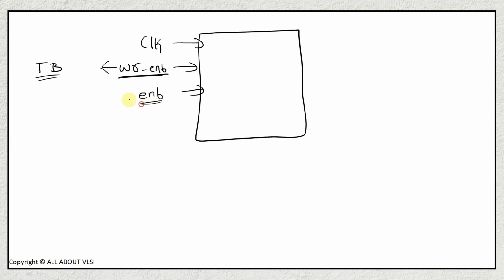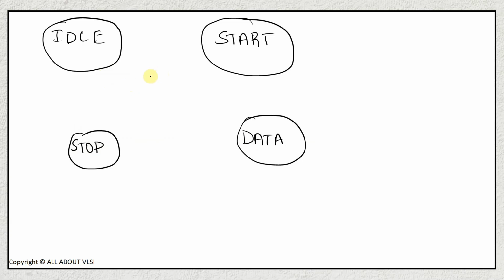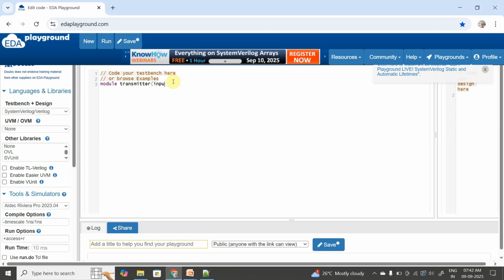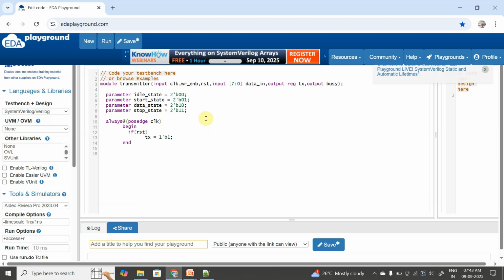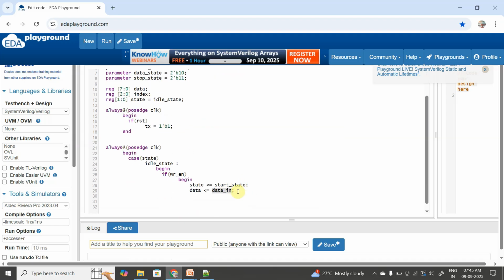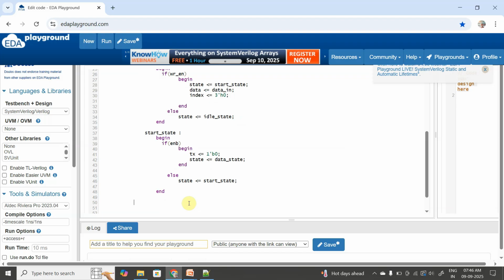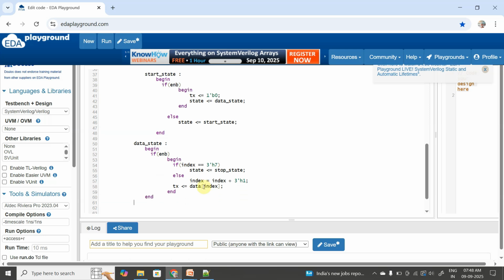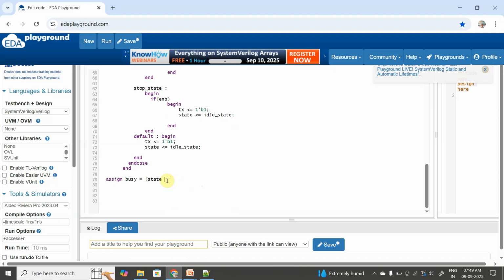UART Transmitter Module in Verilog | Step-by-Step Code Development & Explanation || All about VLSI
In this video, we’ll walk through the complete UART Transmitter module development in Verilog HDL. You’ll learn the design approach, step-by-step coding process, and detailed explanation of how UART transmission works at the hardware level.

This tutorial is perfect for VLSI design engineers, FPGA enthusiasts, and students who want to understand serial communication protocol implementation in Verilog.

🔹 Topics Covered:

Basics of UART transmission

Start bit, data bits, stop bit implementation

Writing Verilog code for UART Transmitter

Explanation of logic and design flow

Code walk-through and testing

By the end of this video, you’ll be able to confidently write and understand a UART transmitter module in Verilog for your FPGA or ASIC projects.